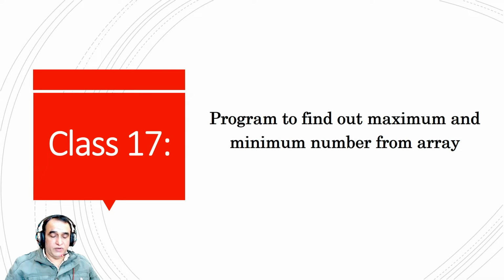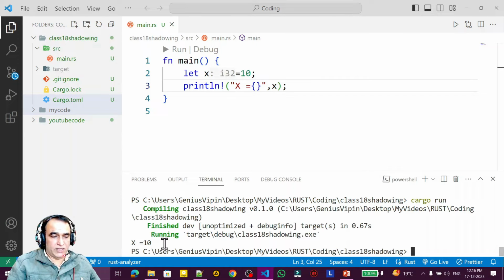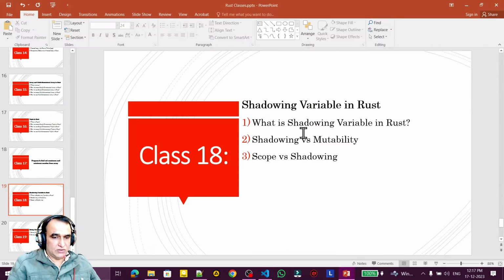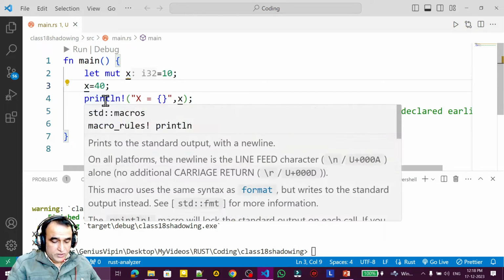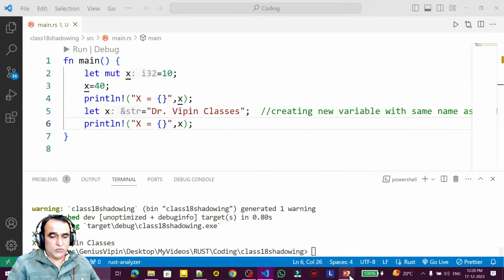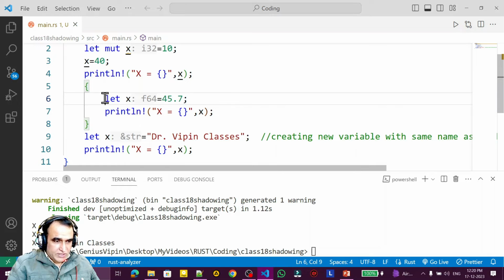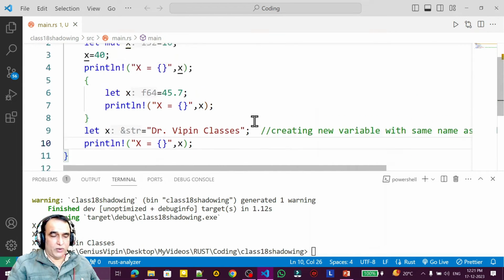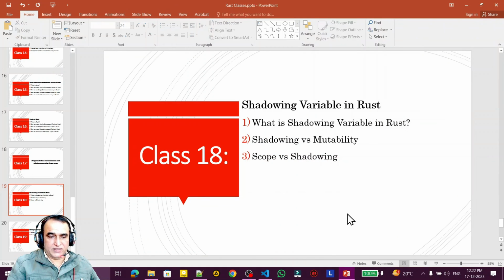Shadow Variable in Rust| Shadowing vs Mutability in Rust | Scope vs Shadowing | Rust Tutorial -18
Shadowing Variable in Rust

Rust Interview Questions:
1. What is Shadowing Variable in Rust?
2. Shadowing vs Mutability
3. Scope vs Shadowing

Yout Queries:
shadowing in rust
scope vs shadowing in rust
shadowing vs mutability in rust
mutability in rust
rust shadowing